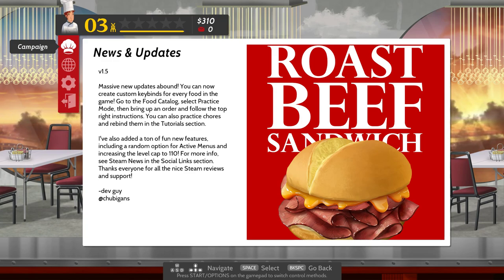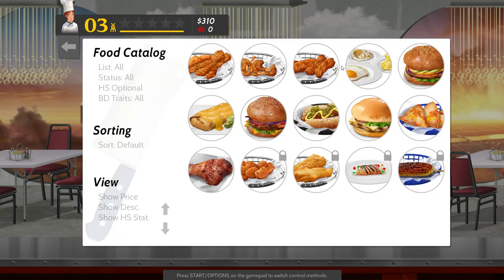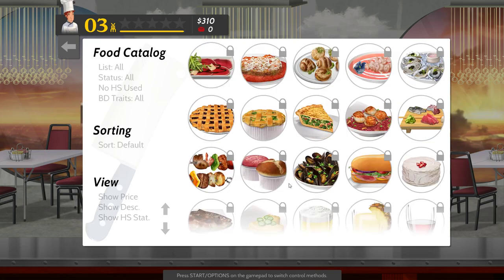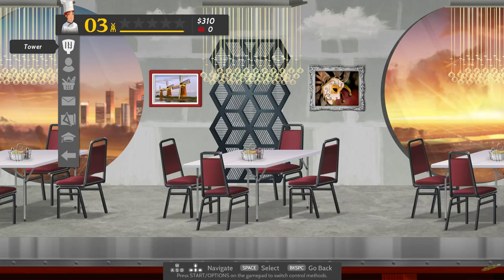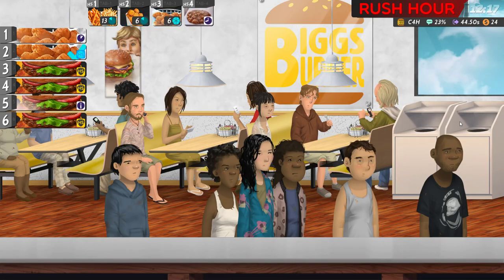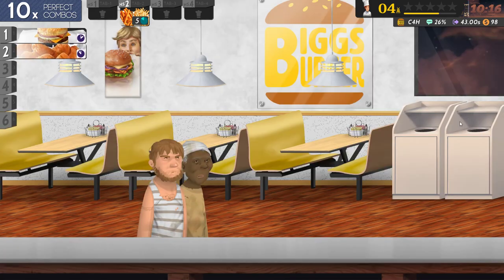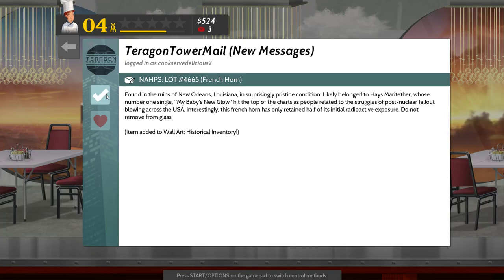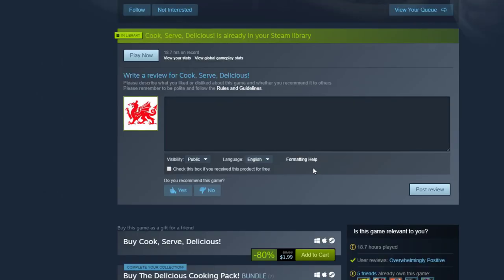Full Sale Review: Cook, Serve, Delicious 2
Hello Everybody! Welcome to another Steam Winter Sale review, today it's looking at Cook, Serve, Delicious 2, the sequel to the Original Cook, Serve, Delicious.